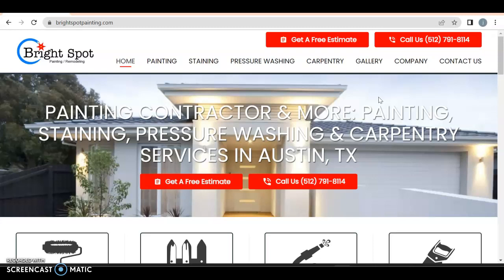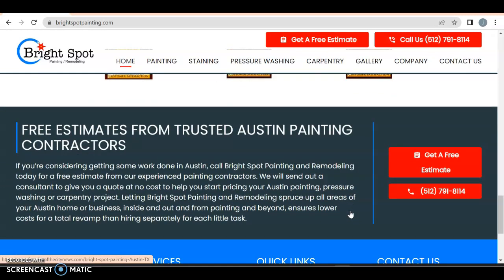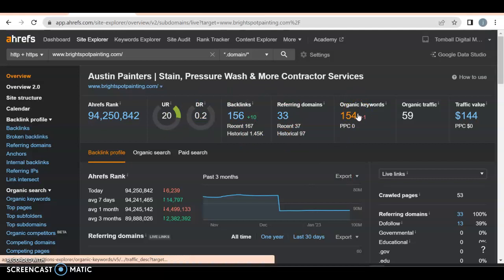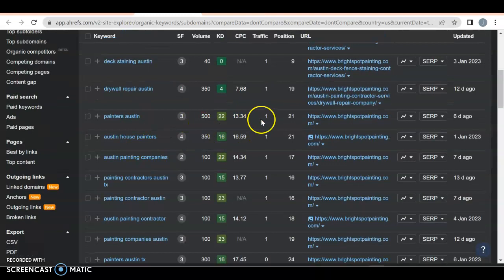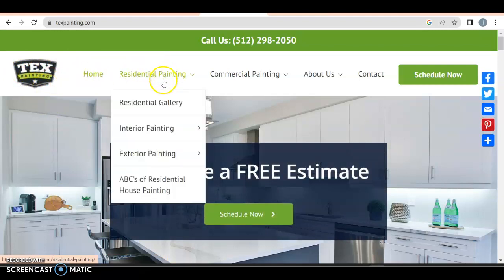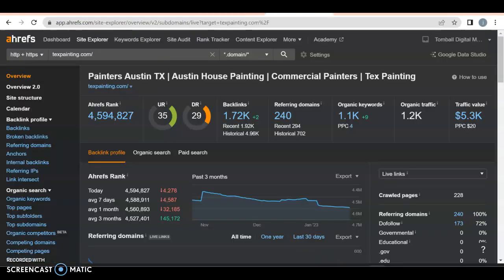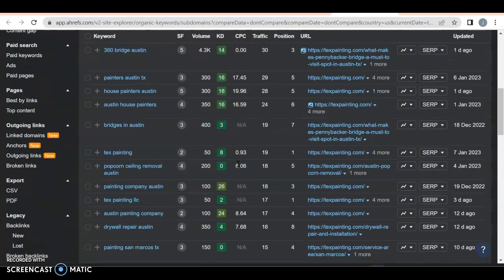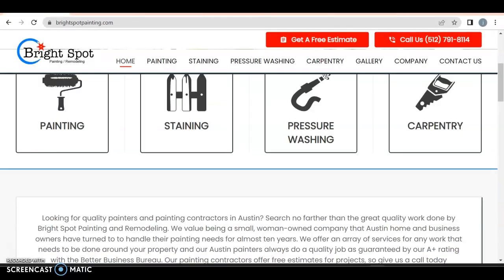Bright spot painting | painters austin tx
Daniel from Josh and Danny seo shows Bright spot painting how to beat tex painting for the keywords painters austin tx